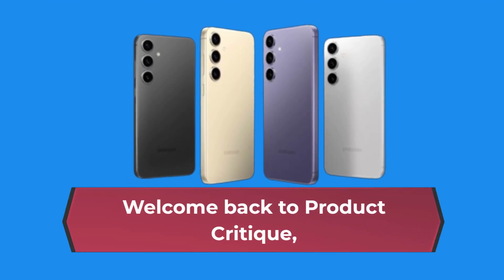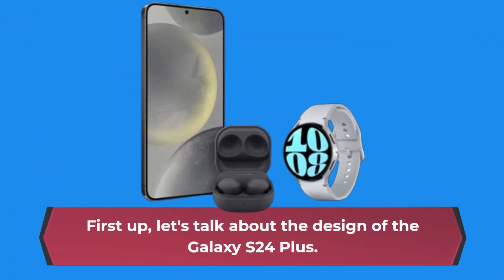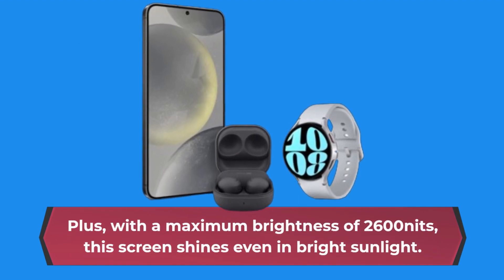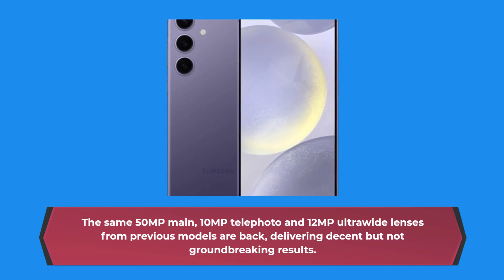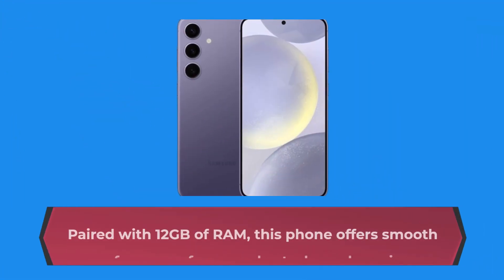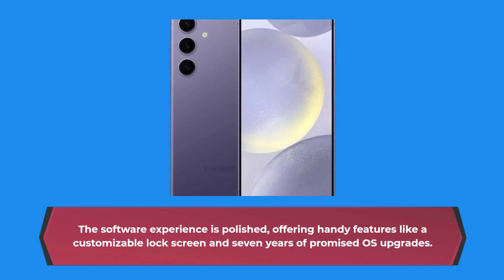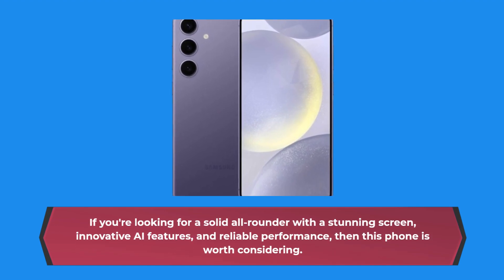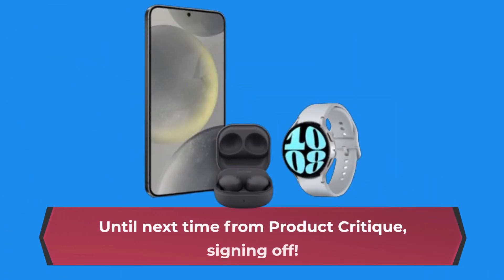📱 Samsung Galaxy S24 Plus Review 📱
Amazon Product Name : Samsung Galaxy S24 Plus

Welcome to our Samsung Galaxy S24 Plus Review! In this video, we'll be thoroughly examining the features and performance of the Samsung Galaxy S24 Plus, the latest flagship smartphone from Samsung. Join us as we explore the sleek design, advanced features, and cutting-edge technology that make the Galaxy S24 Plus a standout choice for smartphone users. From its stunning display to its powerful processor and versatile camera system, we'll discuss how the Galaxy S24 Plus delivers an exceptional user experience for both productivity and entertainment. Whether you're a power user, a mobile gamer, or a photography enthusiast, stick around as we uncover all the details about the Samsung Galaxy S24 Plus and how it can elevate your smartphone experience!